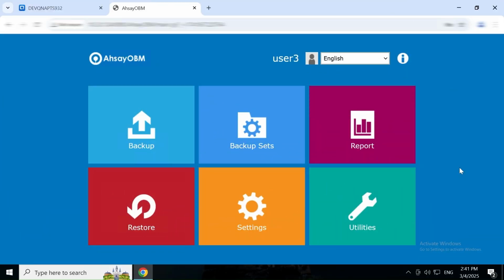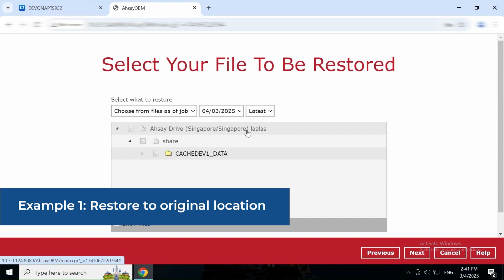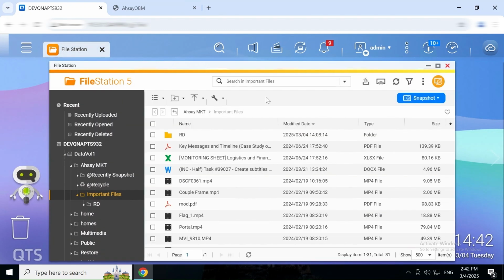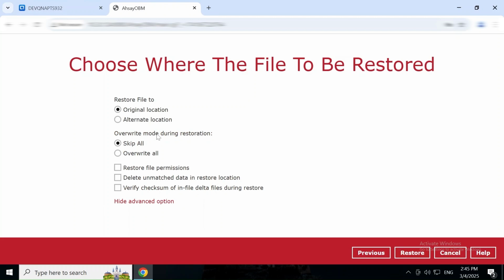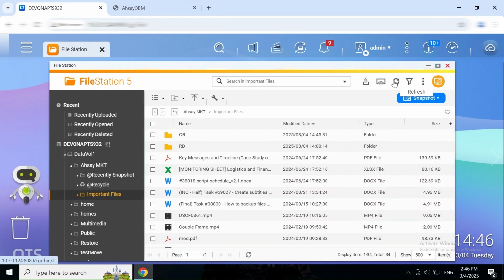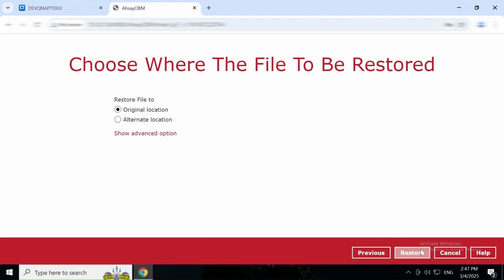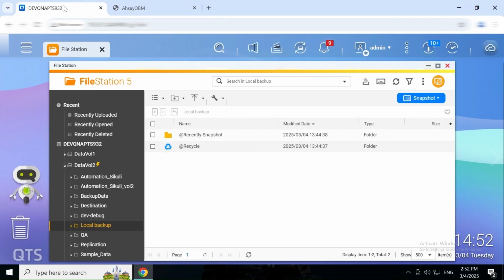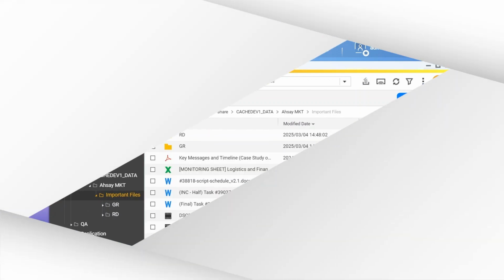How to restore your files backups on a QNAP NAS (AMBaaS version)?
Check out how to restore your file backups on a qnap qnapqts nas using

The video will show you the features that make filerecovery or datarecovery fast and efficient for file backups on a QNAP NAS, reducing recoverytime and overall system downtime.

Using ahsay to backup all your files you are fully protected from humanerror , datacorruption , ransomware , hackers , and reduce business disruption. As Ahsay backs up your data to multiple storage destinations to implement the 3-2-1 backup rule, along with the latest dataprotection technologies such as immutable backup, AES 256-bit dataencryption , and 2factorauthentication.